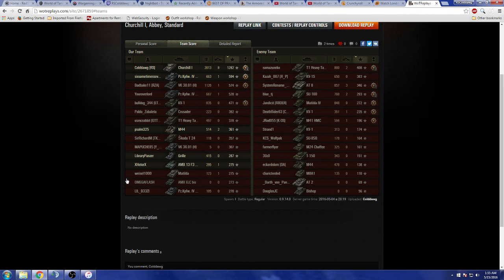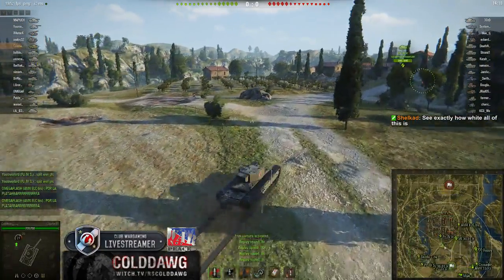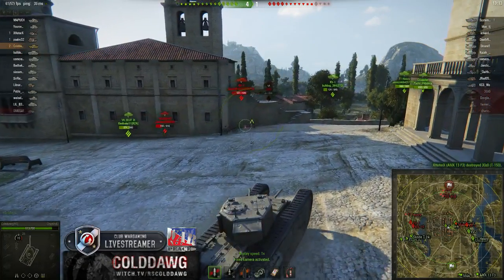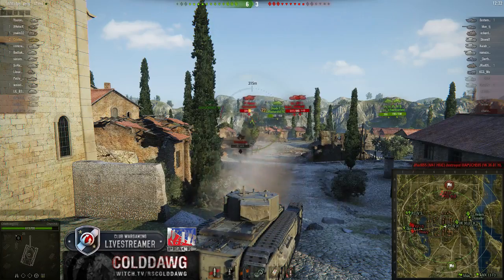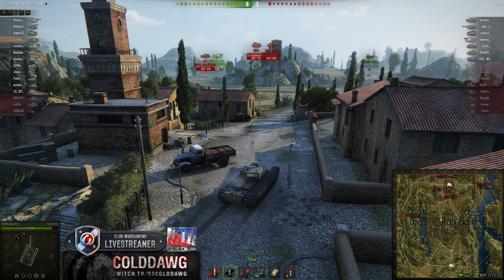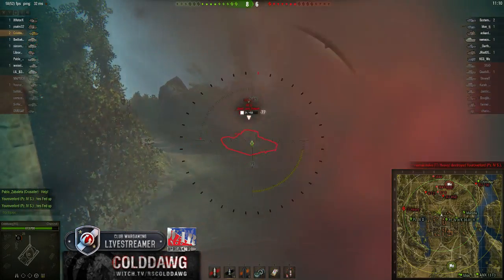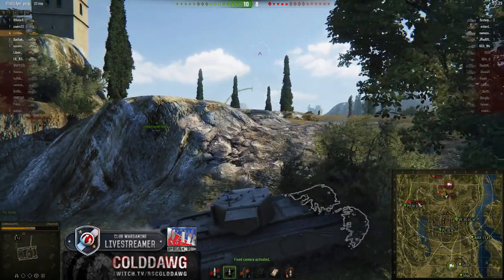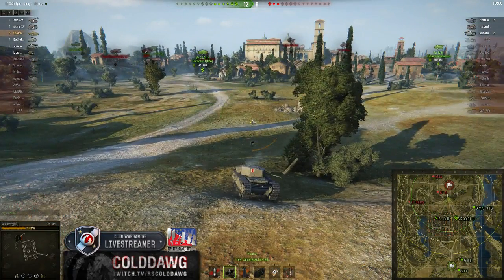What Was He Thinking: Churchill I Radley-Walters Medal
A walk through of a battle in the Churchill I. This slow tank is best used as an immovable object in battle.  Take a commanding stance when deciding which way to go in a battle and you could do well as long as you don't advance too far, too fast.